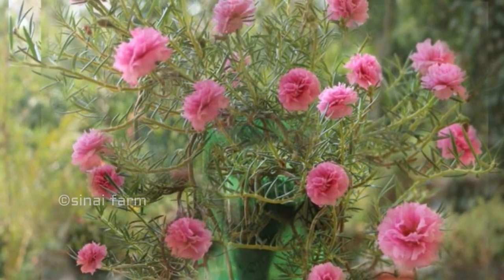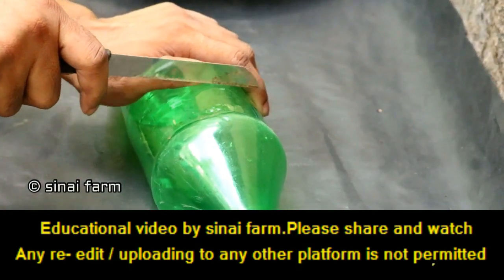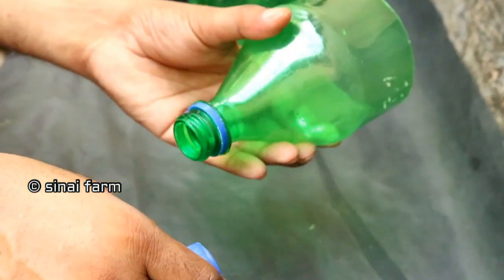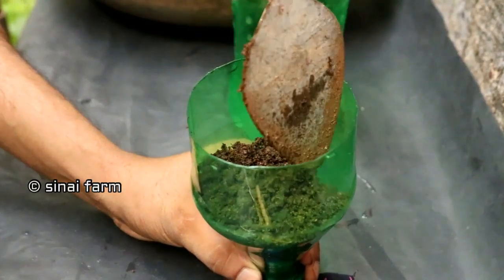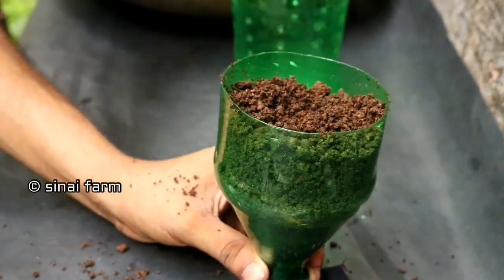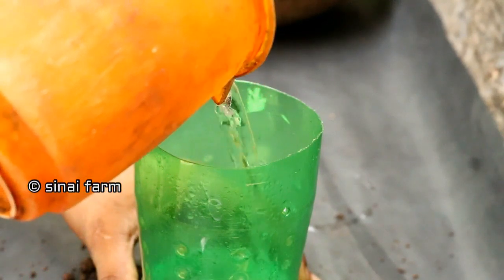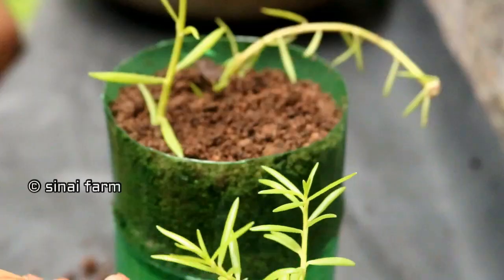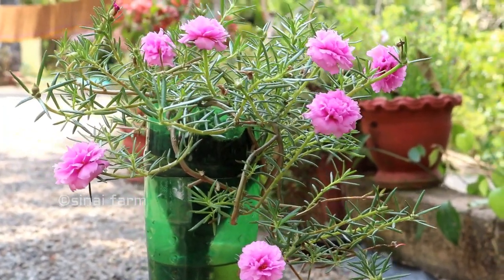beautiful table rose garden making with used plastic bottles. please subscribe and share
making simple and easy table rose garden with used plastic bottles. main advantage is only less amount of water required and also watering once in a month only.  please watch and share ..more videos coming to this channel ..please subscribe